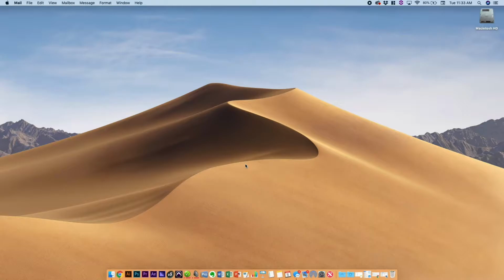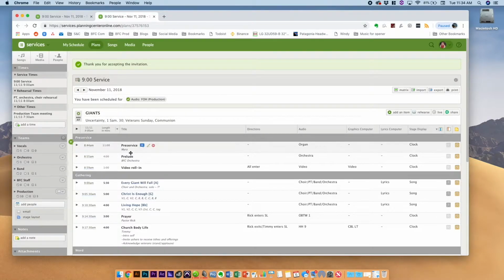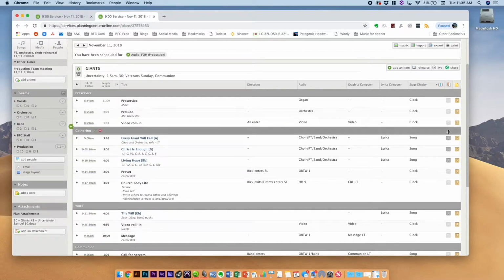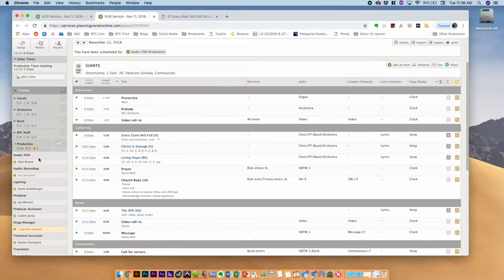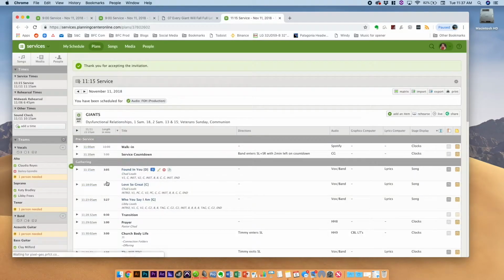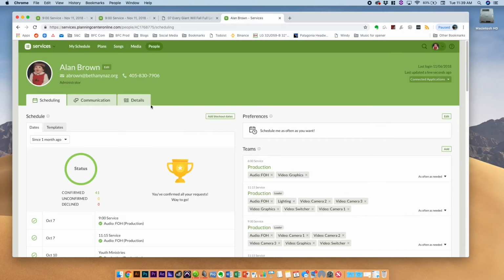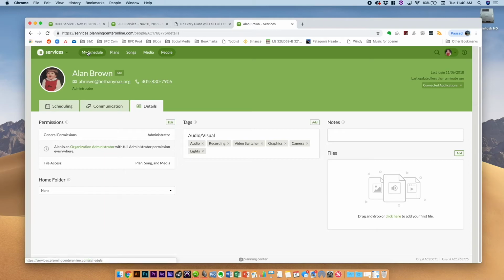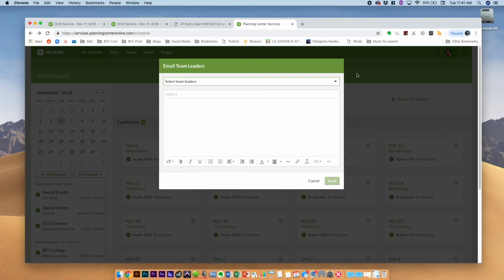PCO | Using PCO Services